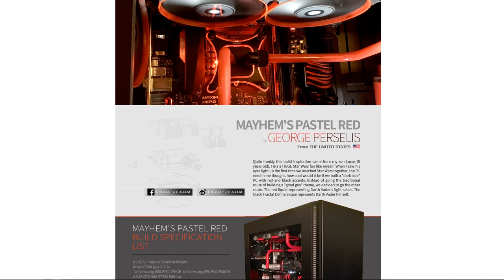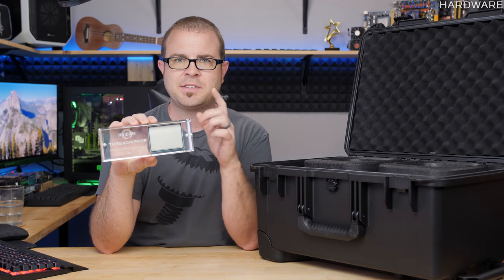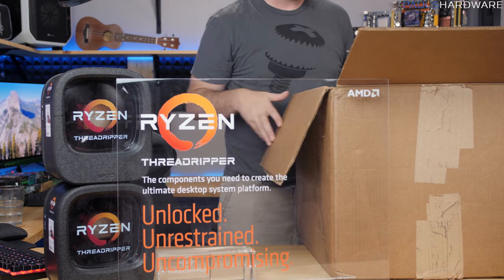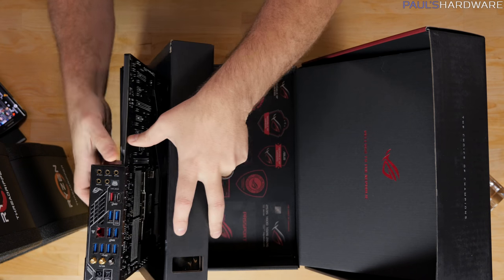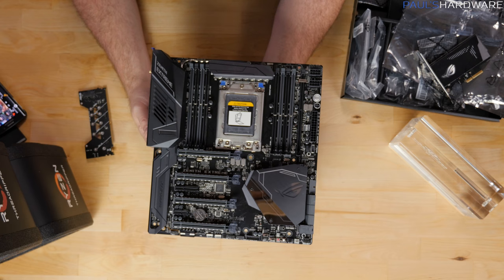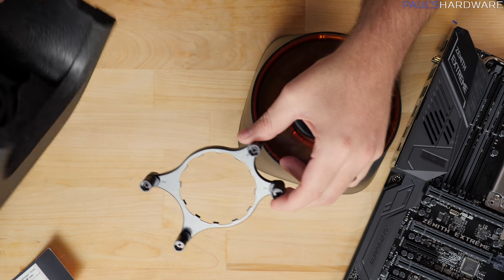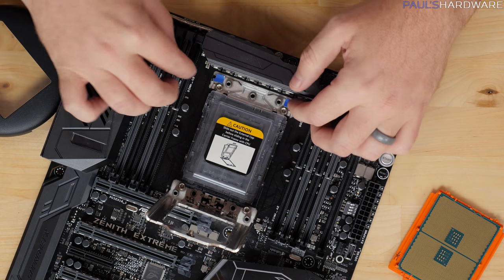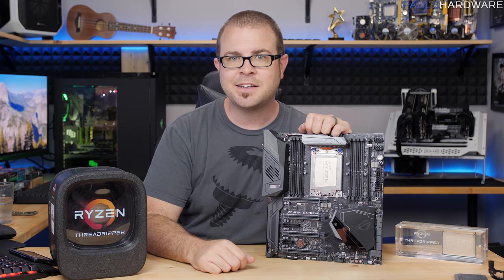Threadripper 1950X & 1920X Reviewer's Kit Unboxing!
AMD Ryzen Threadripper 1950X (16-core/32-thread)
AMD Ryzen Threadripper 1920X (12-core/24-thread)

:::Send Me Stuff:::
Paul's Hardware